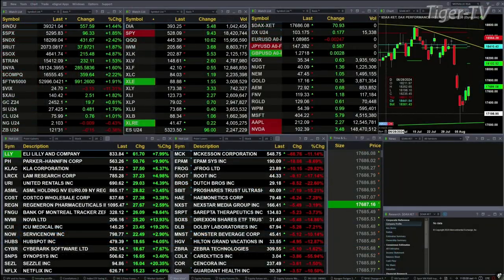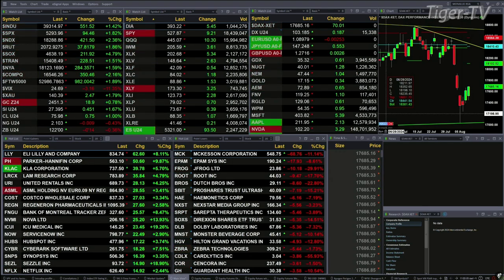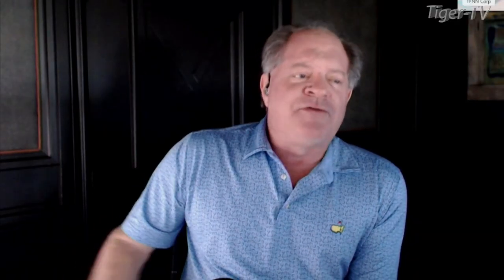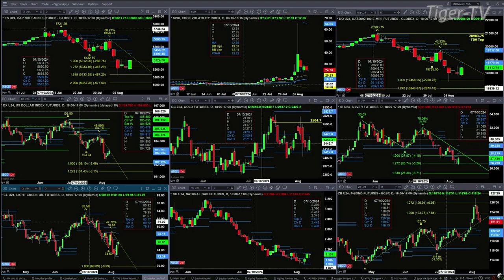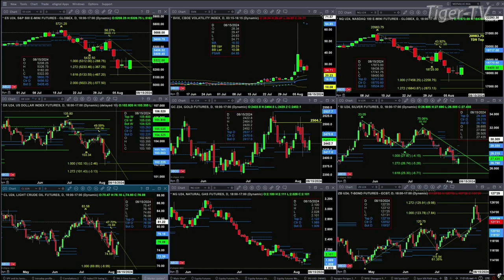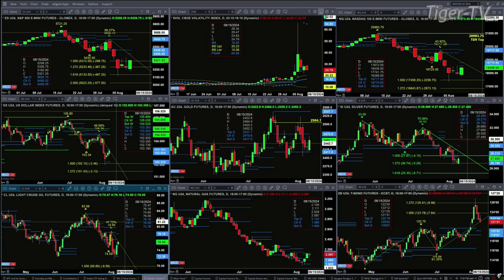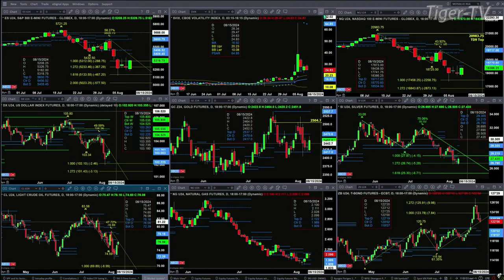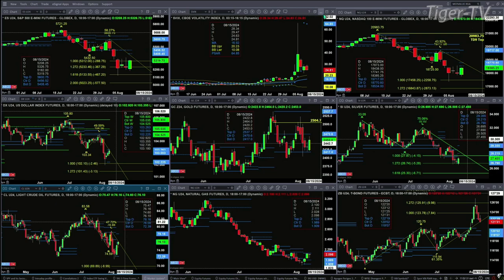August 8th, 11AM ET Market Update on TFNN - 2024